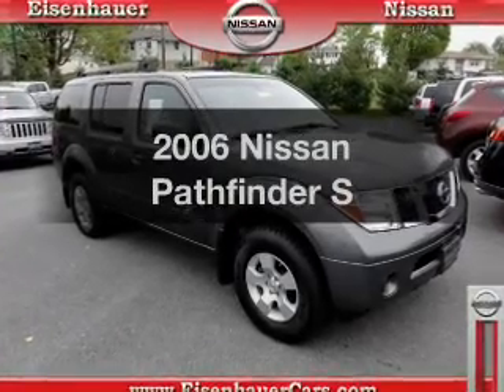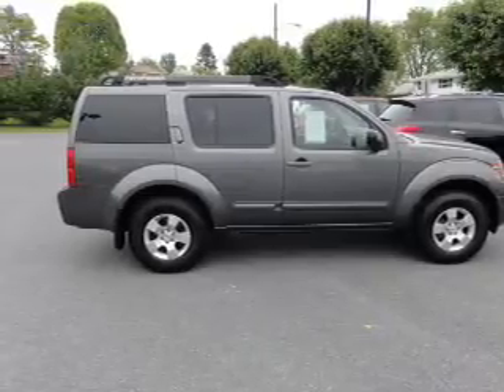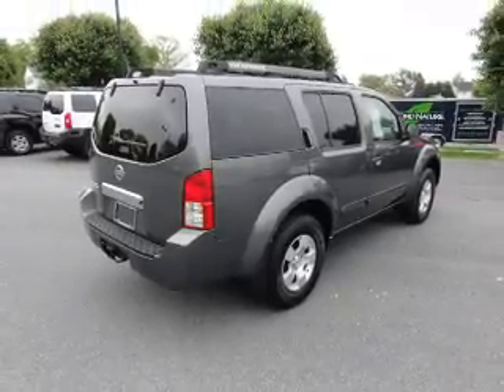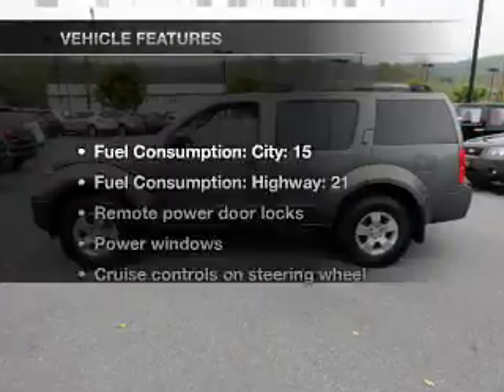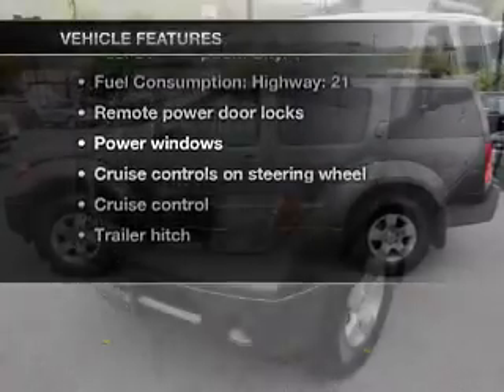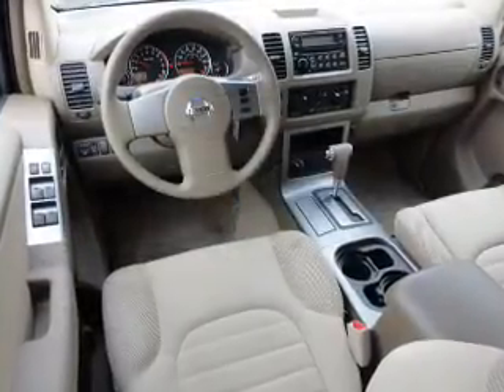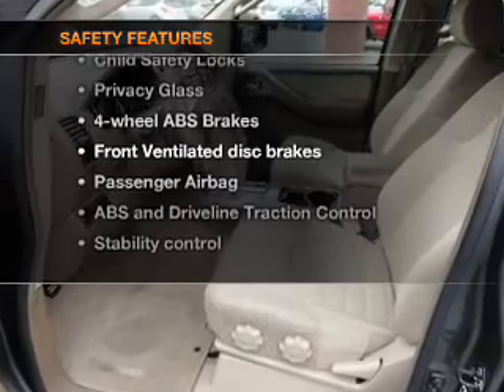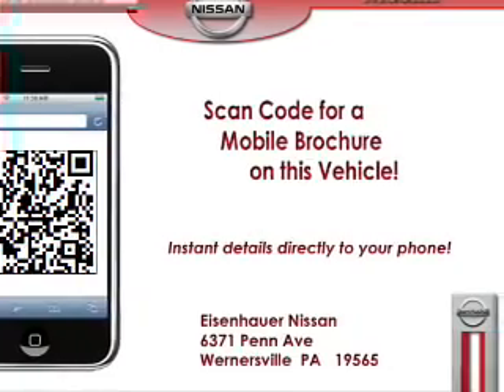2006 Nissan Pathfinder - Wernersville PA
Year: 2006
Make: Nissan
Model: Pathfinder
Trim: S
Engine: 4.0 liter 6 cylinder 24 valve
Transmission: 5-Speed Automatic
Color: Granite Metallic
Mileage: 77996
Address:
Route 422